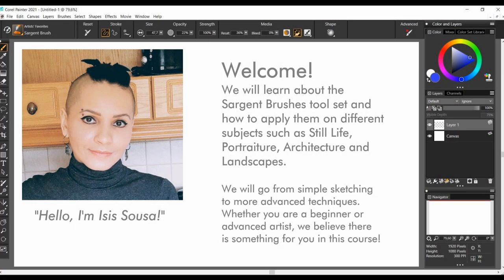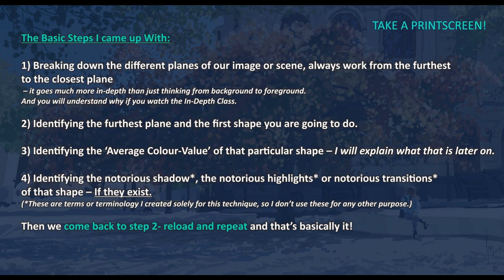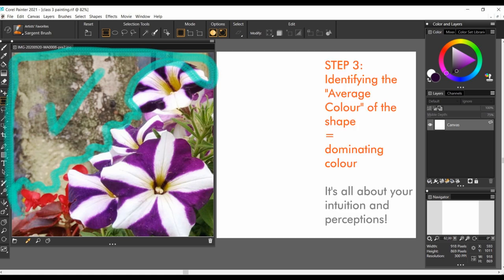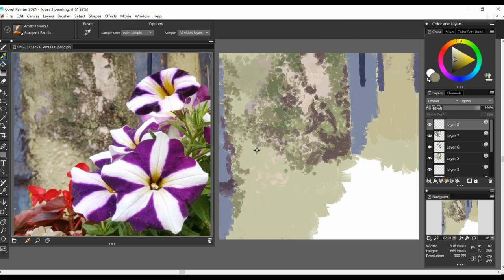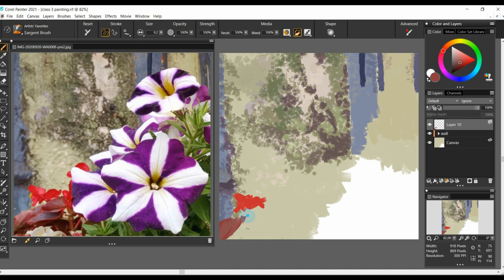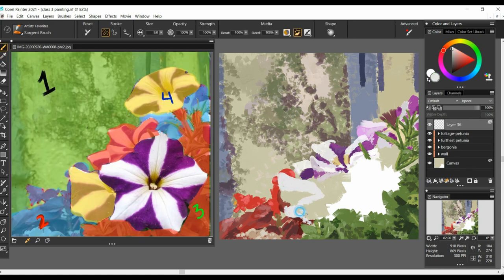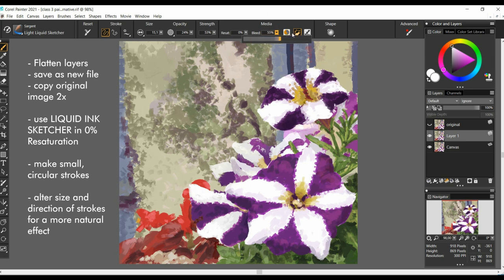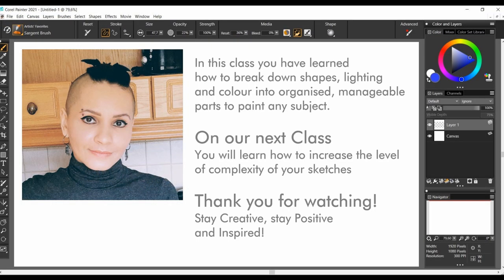Sargent Brushes class 3 featuring Isis Sousa: Minimalist Realism Sketch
Get an in-depth look at Sargent brushes in this 7-part tutorial series and find out why so many pro artists love using them
Class 1 - Overview of the Sargent brushes, their properties and what they can do.
Class 2 - Learn different ways of simple sketching using the Sargent brushes so that you clearly understand the tools.
Class 3 - Learn how to sketch realism in the minimalist way, by breaking down complexity into manageable parts.
Class 4 - Learn how to increase the level of detail in your sketches, transforming them into more alluring works, while keeping solid fundamentals.
Class 5 - Understand the unique language of the landscape, pay attention to natural lighting and color palettes and get in tune with your own perceptions of the environment.
Class 6 - Lets open our sensitivity to the beauty of man-made walls, columns and towers and dive in to the aesthetics of architecture.
Class 7 - Learn about the different intents of portraiture and directions you can take in painting complex subjects.

Try out these techniques.